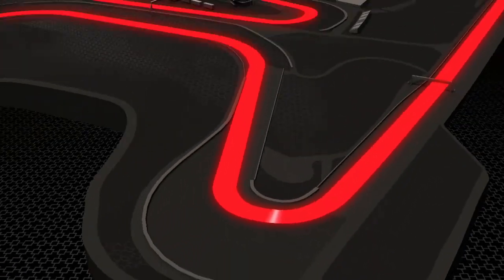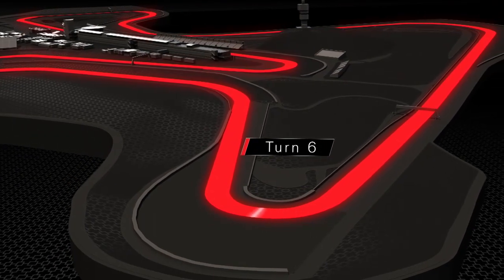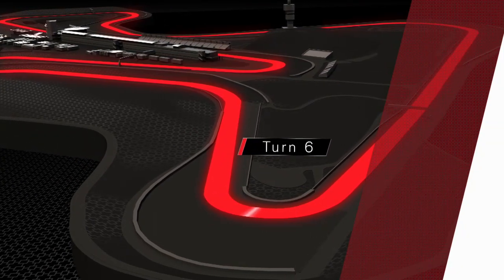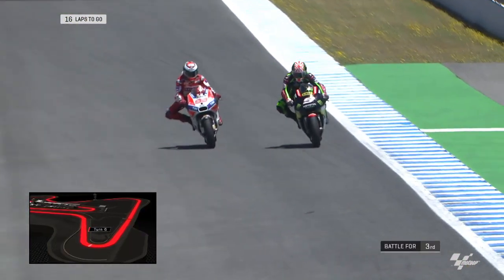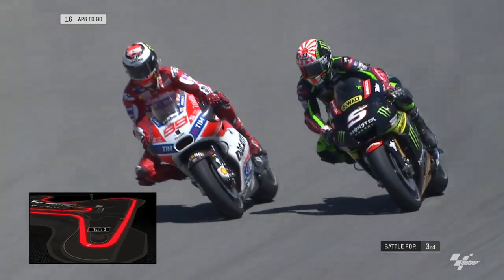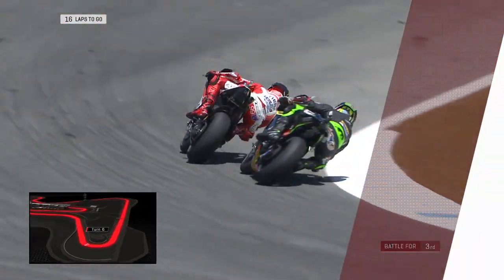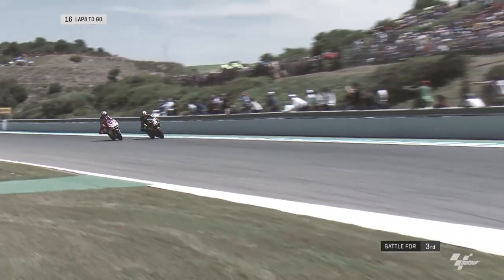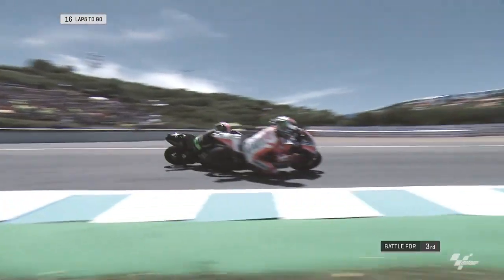GP SPAIN LORENZO VS ZARCO